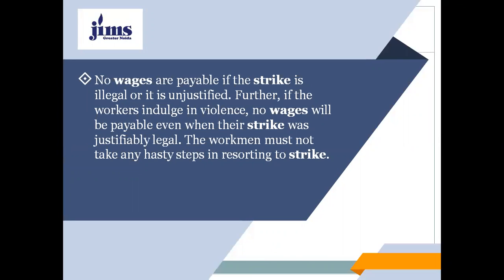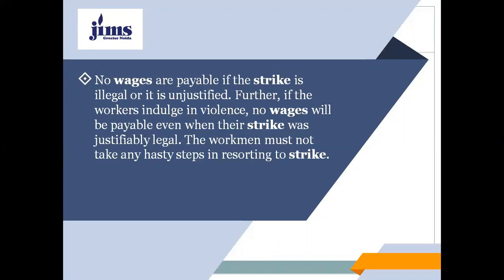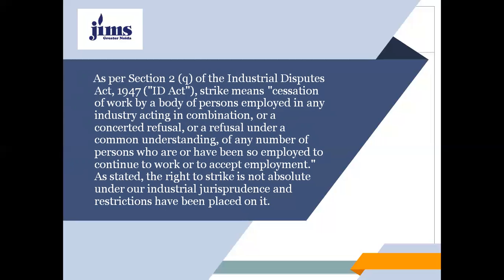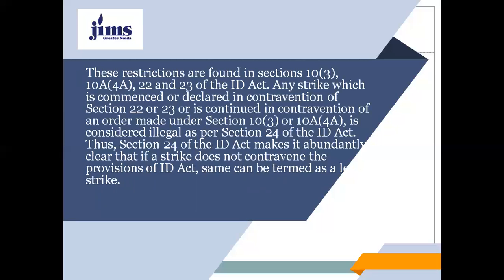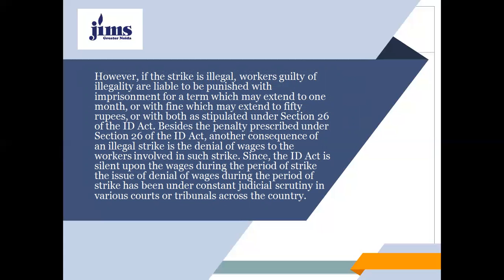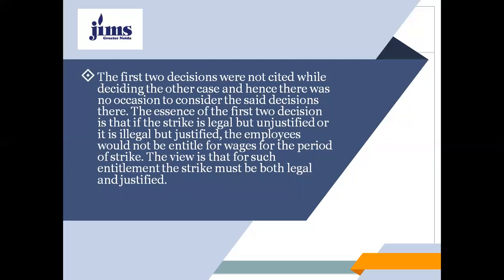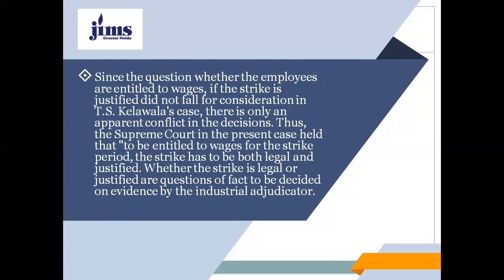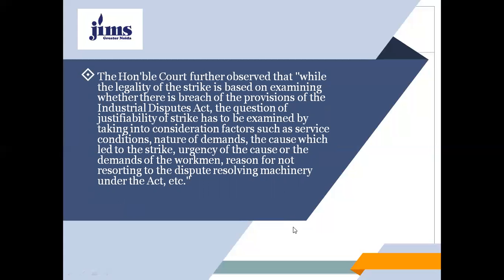Video Lecture 34 Unit 4 Wages for Strike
Video Lecture 34 Wages for Strike ( Unit 4)